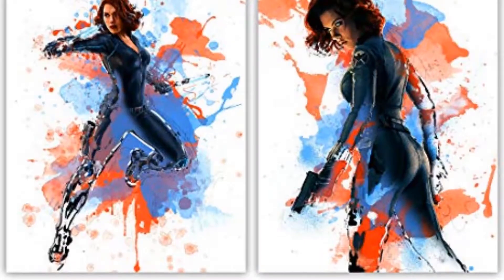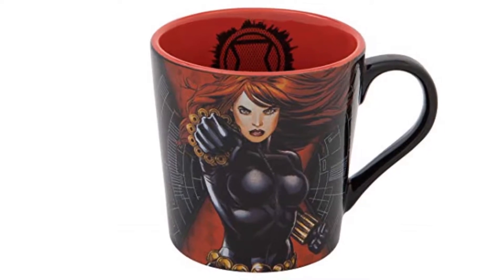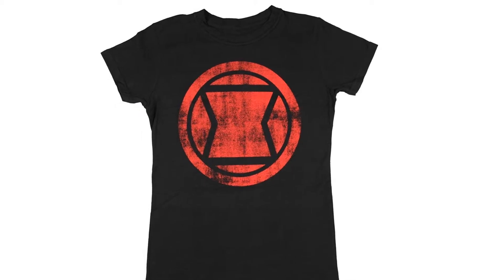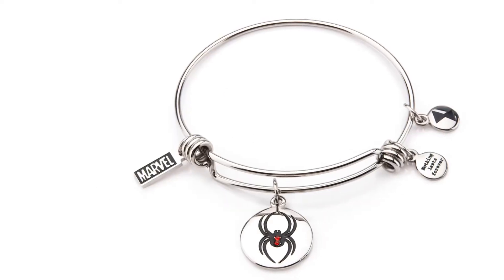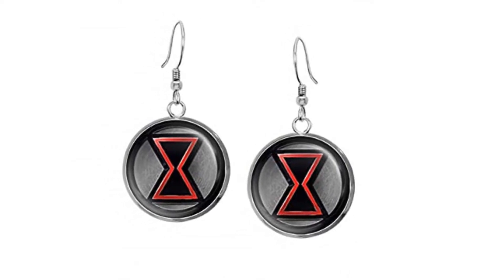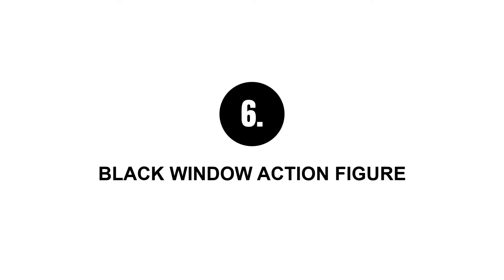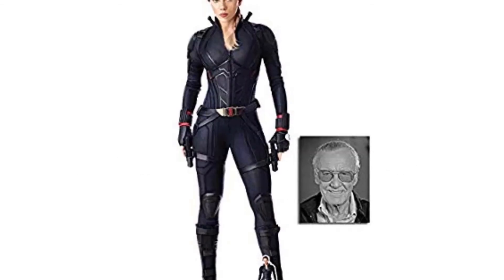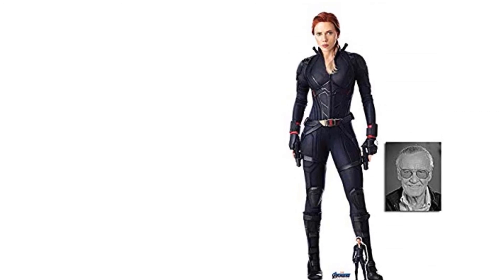8 Best Black Widow Merchandise Collection of 2020!